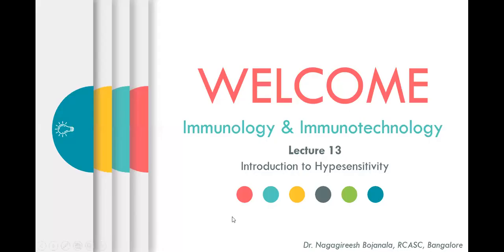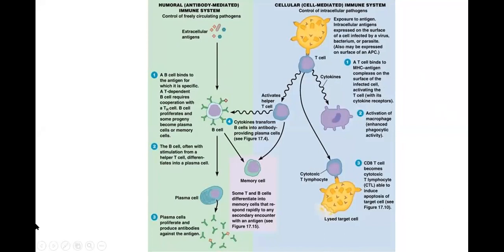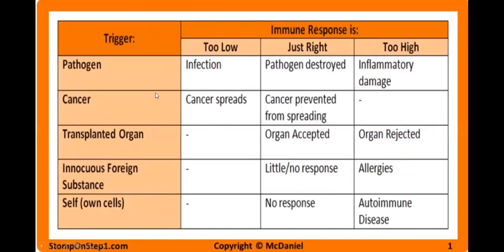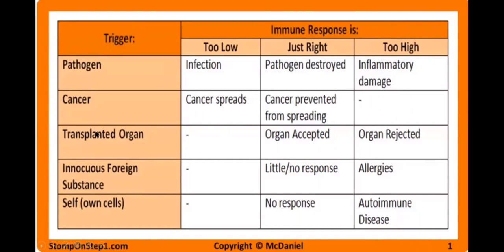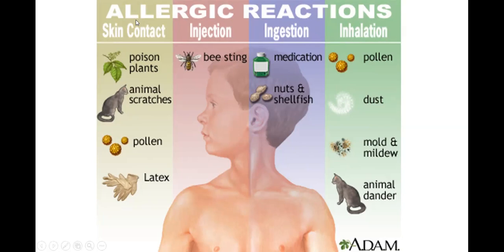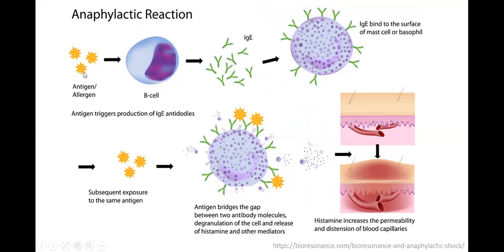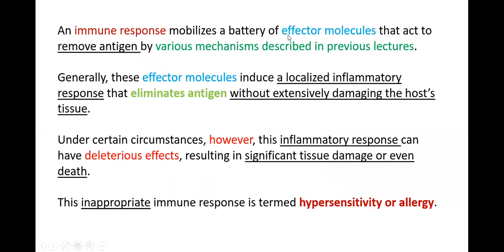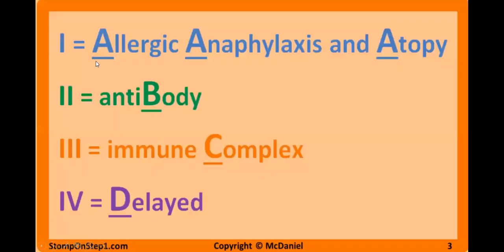BTH202 Unit4 Lecture13 Introduction to Hypersensitivity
This video lectures introduces to Unit 4 with basic concepts of allergy, allergin, Immune response to allergy, and intro to four types of hypersensitive reactions.